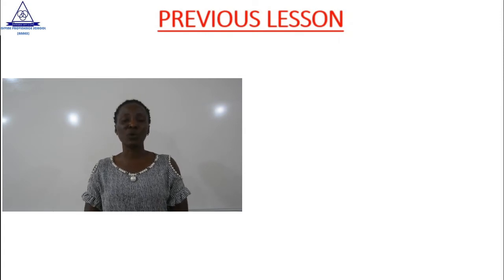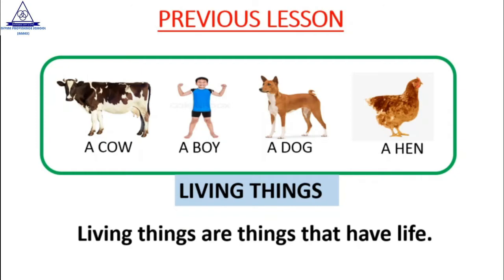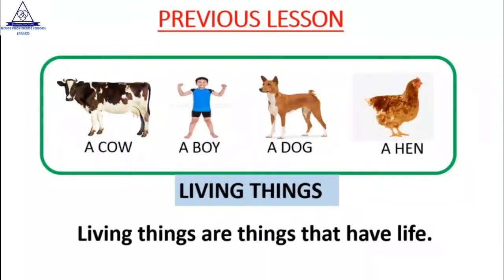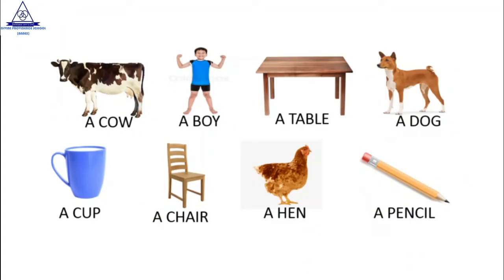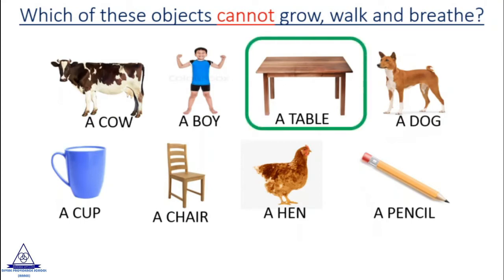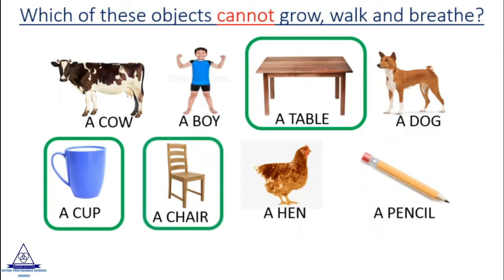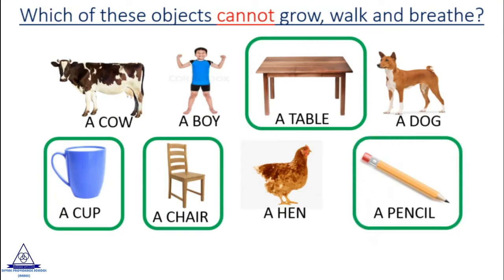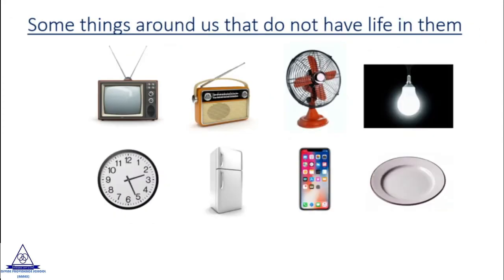KG 2 LESSON 5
NON-LIVING THINGS